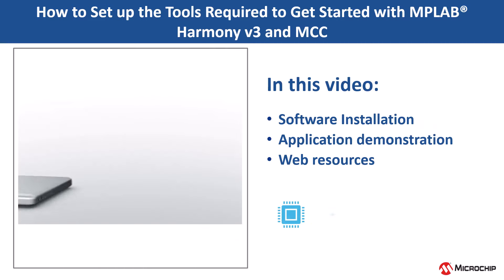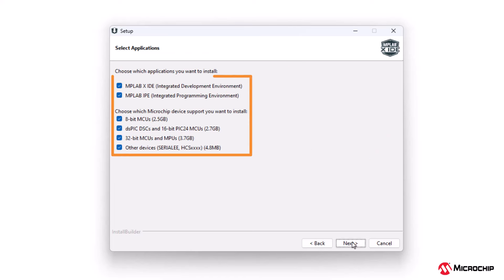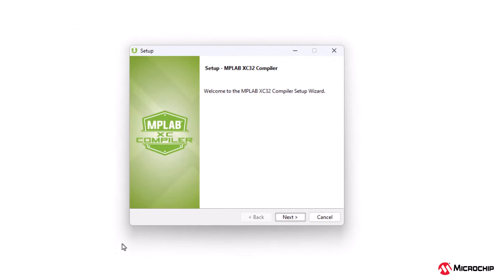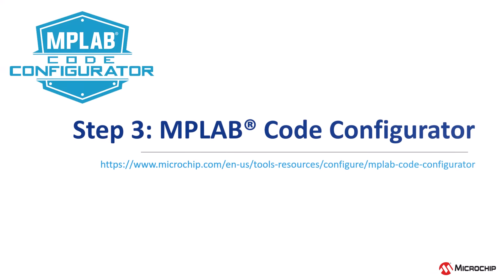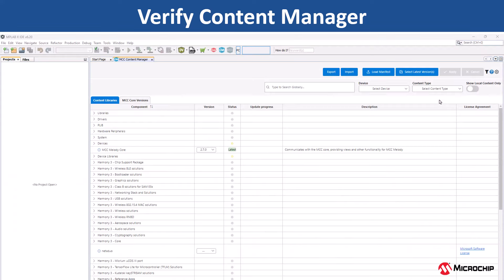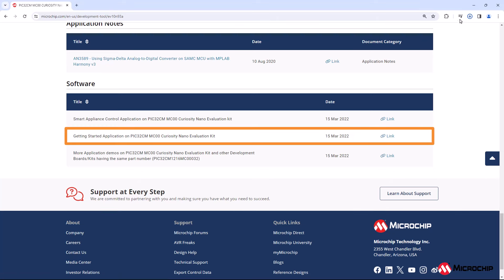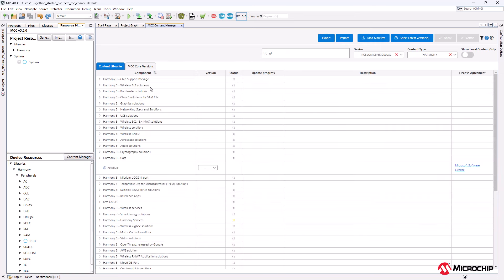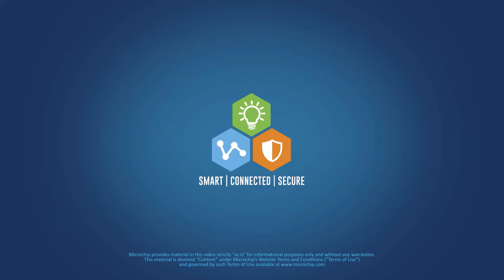How to Set up the Tools Required to Get Started with MPLAB® Harmony v3 and MCC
This video provides a step-by-step guide to setting up the necessary tools, including downloading and installing MPLAB® X Integrated Development Environment (IDE), configuring the MPLAB® XC32 Compiler, installing the MPLAB Code Configurator (MCC) and accessing the MPLAB Harmony Framework from Harmony 3 GitHub Repository.

Timestamps:
0:00 – Introduction
0:22 – Install MPLAB®-X-IDE
1:19 – Install XC32 Compiler
2:24 – MCC and Content Manager
2:45 – Verify MCC Plugin
2:51 – Verify Content Manager
3:42 – Open a Project in MCC
4:54 – Tool Tip
5:23 – More information on MPLAB Harmon